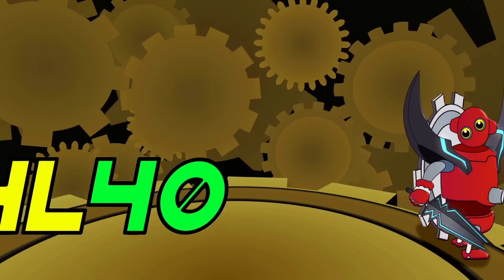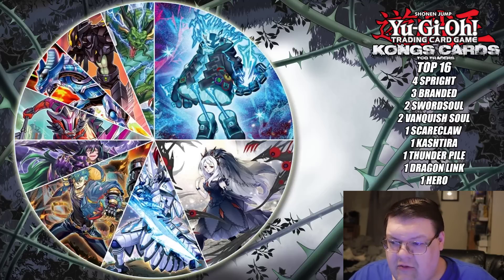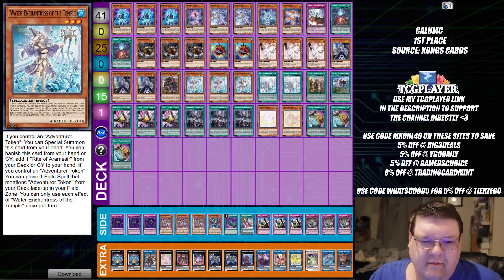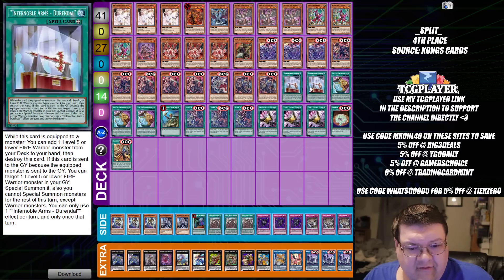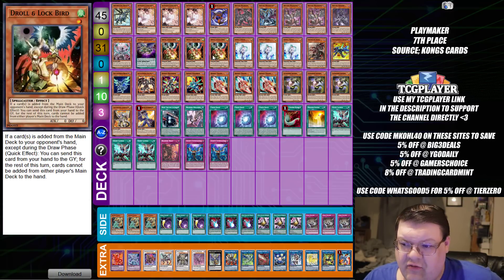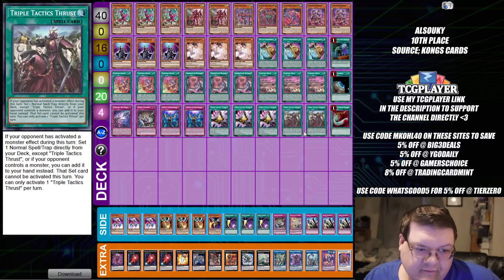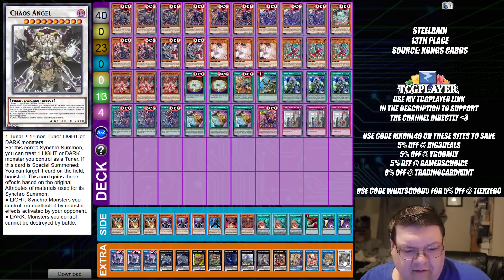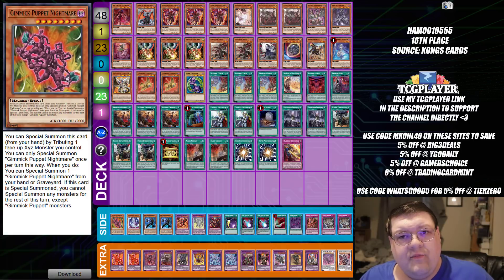Thunder Is The New Pile!? Yu-Gi-Oh! Yu-Gi-Oh! Kongs Cards Breakdown June 2023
Were going to be looking at some new format data and this is quite an interesting thing to see! What do you think about the breakdown for this event?